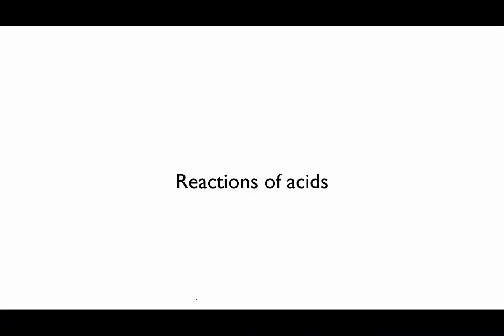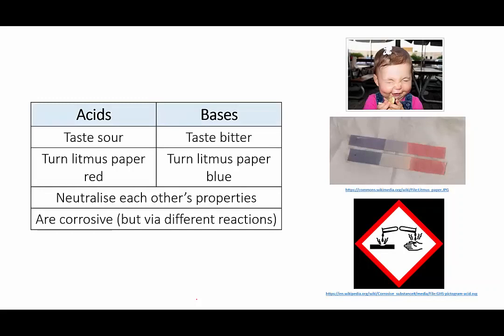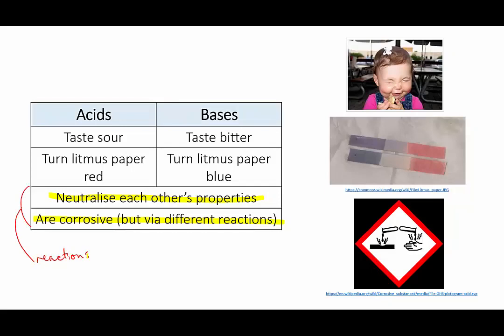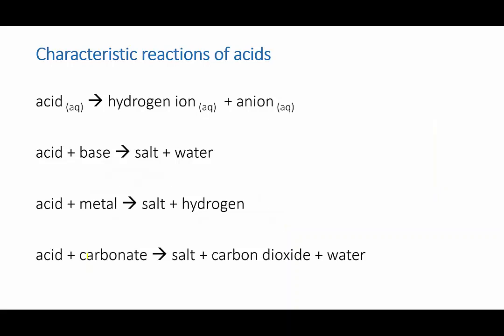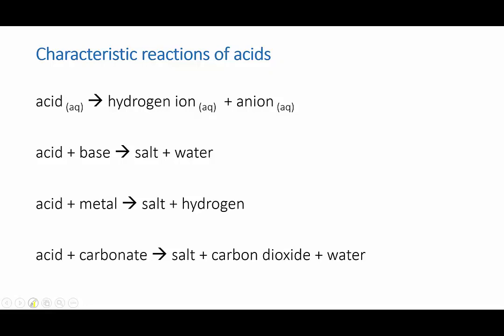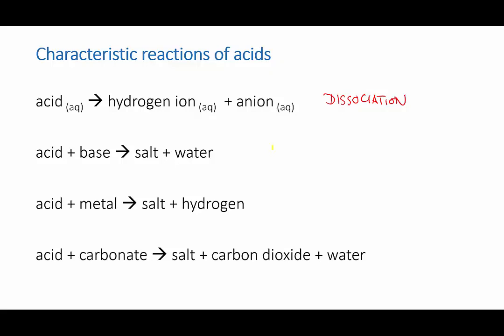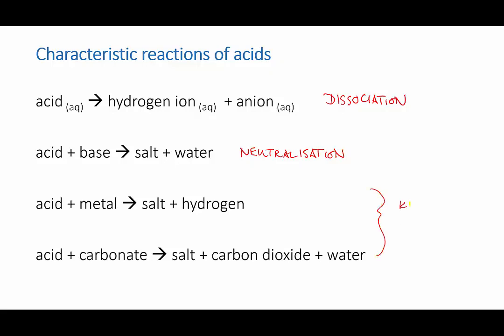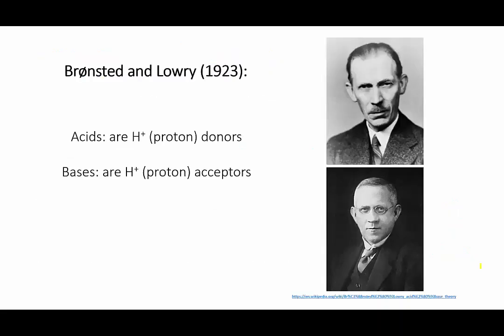Acid-base reactions | Solutions & acidity | meriSTEM